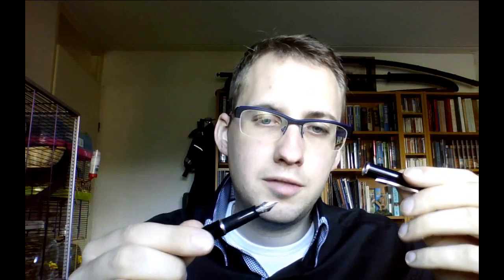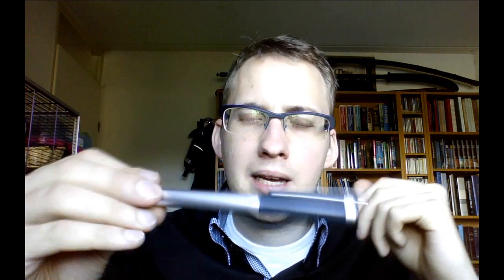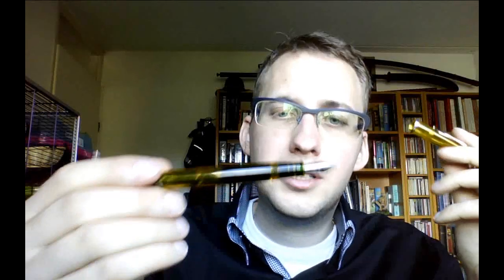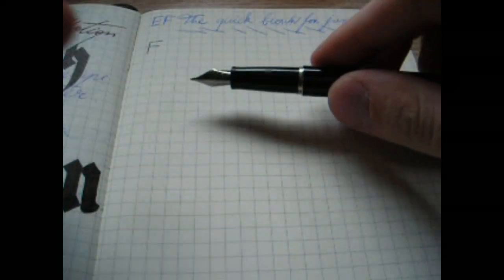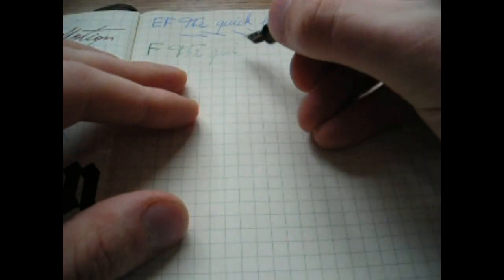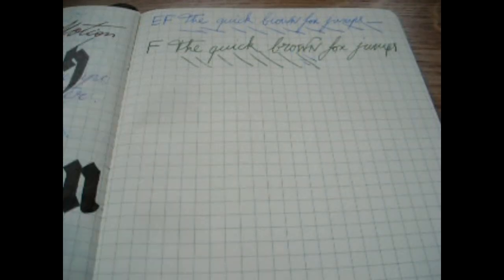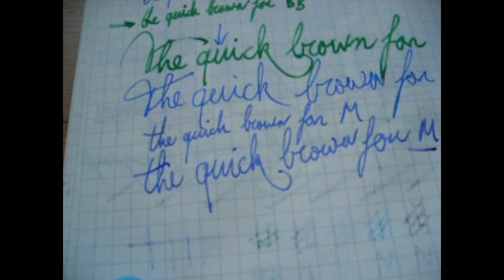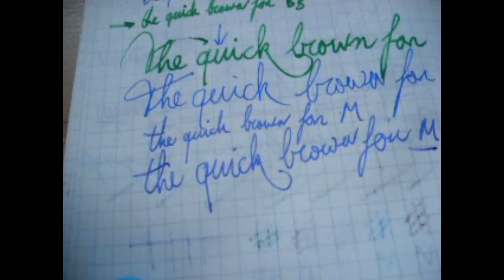Choosing a nib size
In this video I discuss, by request, different nib sizes.  Clearly, a fine nib will give finer lines than a broad nib, but there's a little more to it than that.  Hopefully, the writing examples with EF, F, M, B, and BB nibs will give you an idea of what nib to choose!